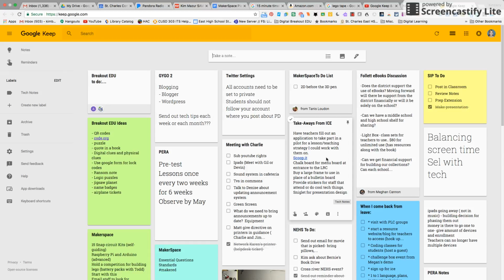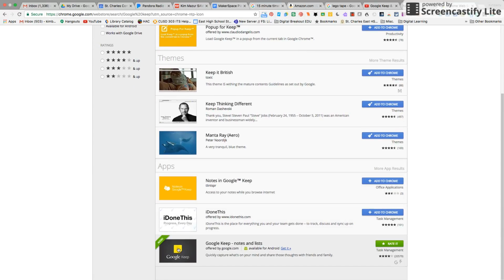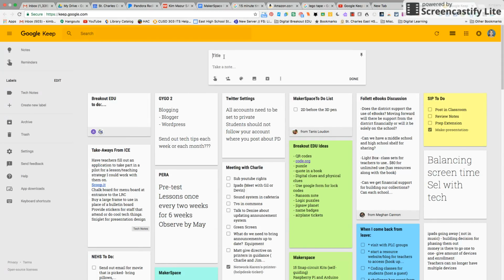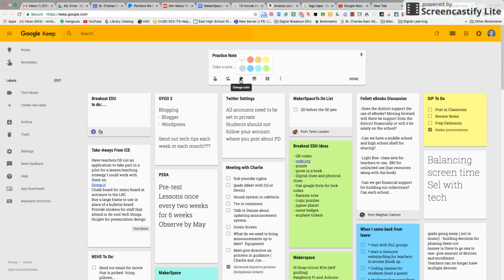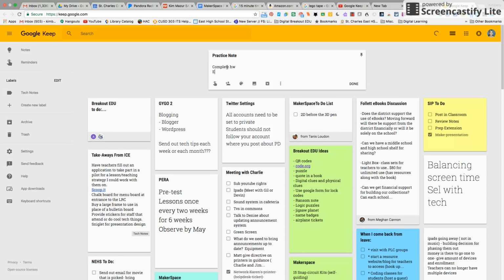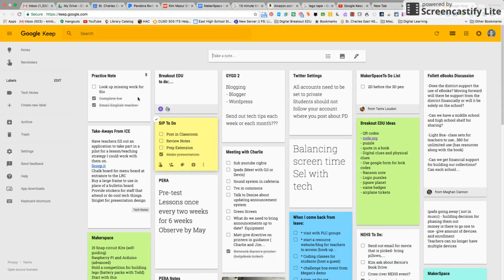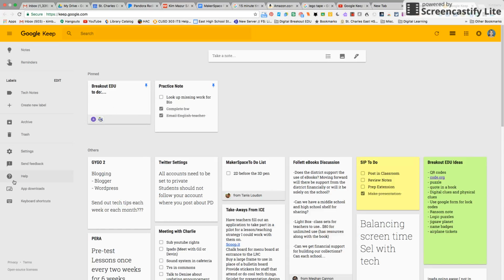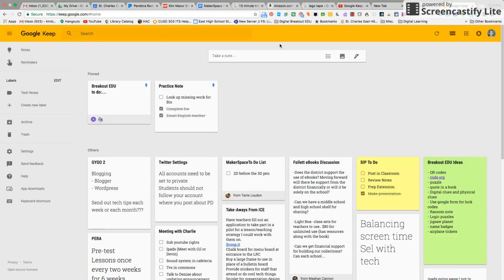Final Screencast on How to Use Keep